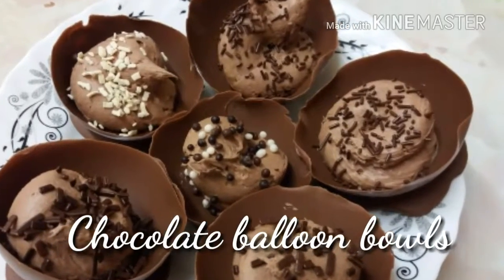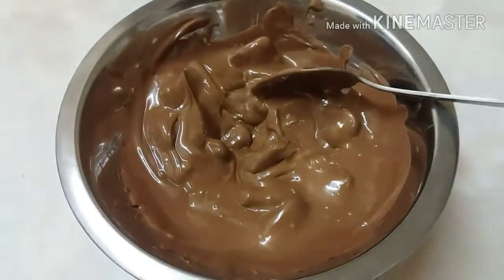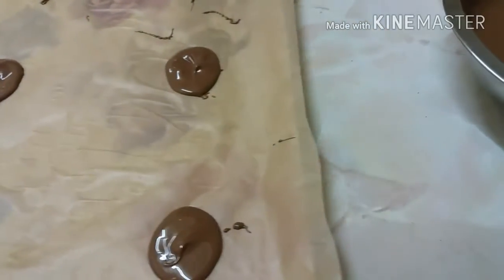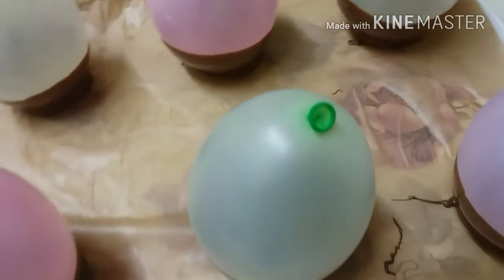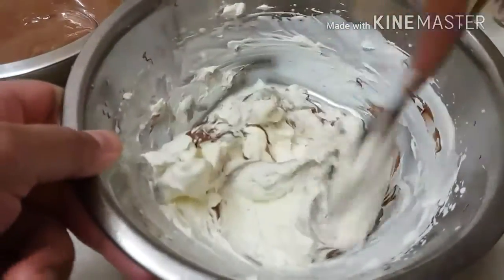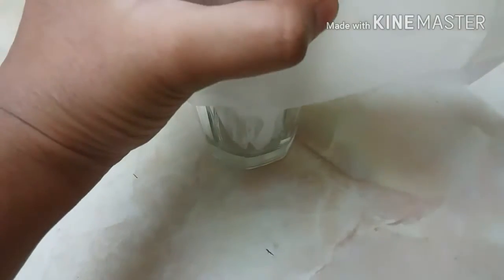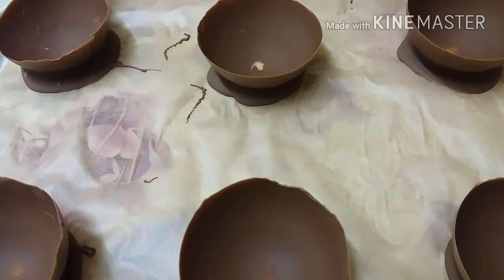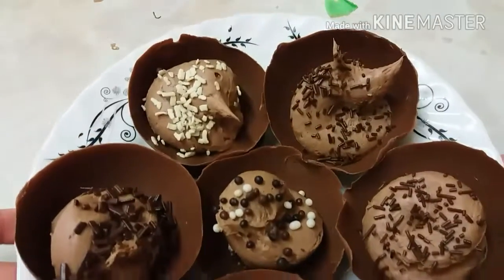How to make chocolate balloon bowls with a 2 ingrediant mousse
In video you will know how to make the most cute dessert with a 2 ingrediant easy chocolate mousse👌👌✌